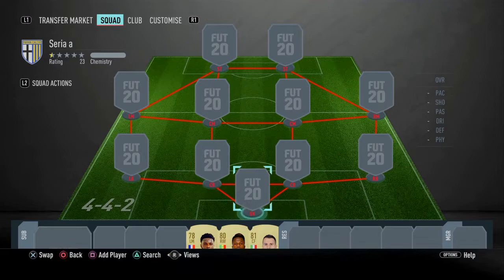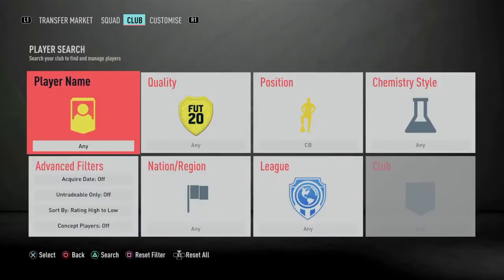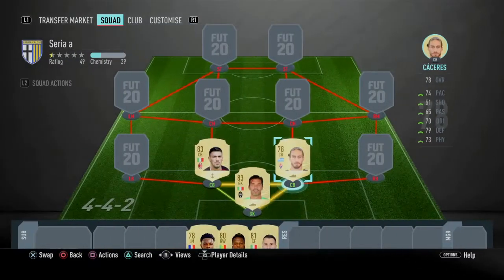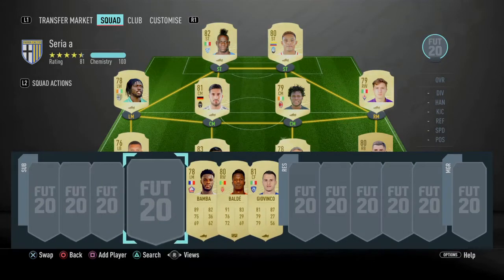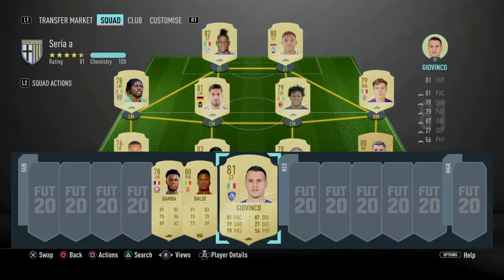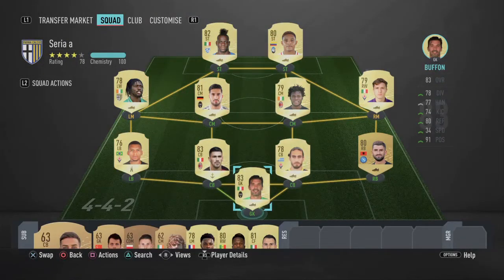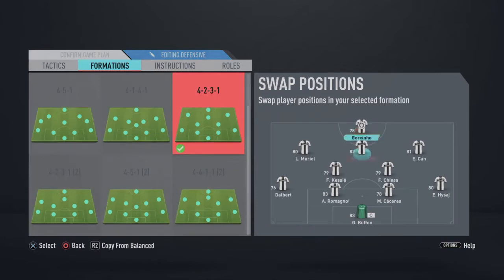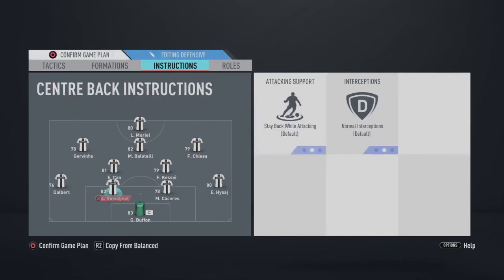MOST OP 15K SERIA A STARTER TEAM. FIFA 20! ULTIMATE TEAM!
Hello everyone i made this seria a OP 15k team. Give it a try and let me know what you think... PEACE